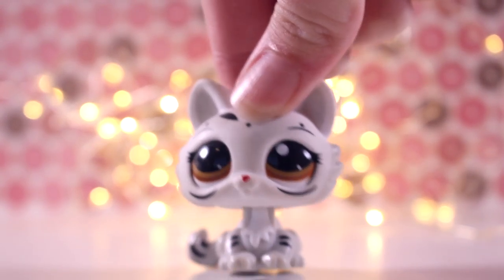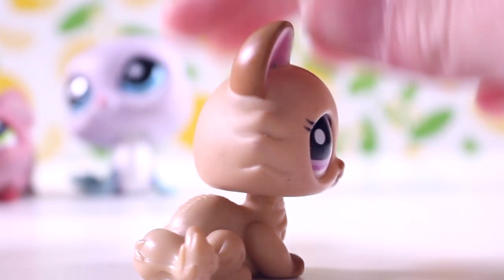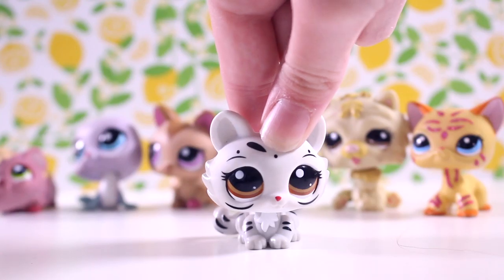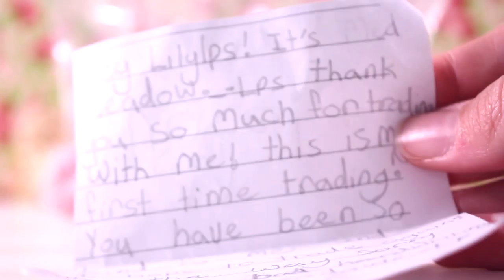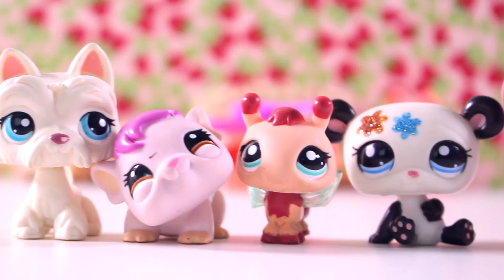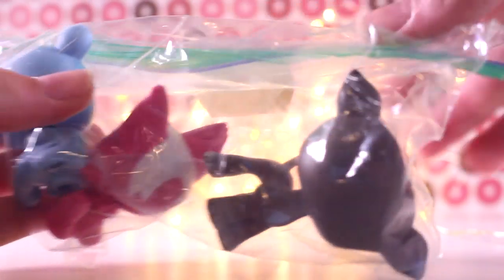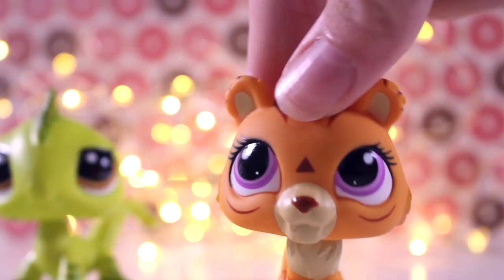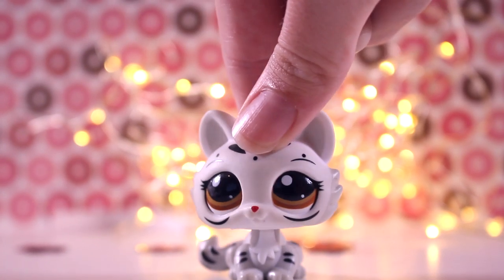LPS: Trade Haul!✧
heyooo!

Today's video is a haul video opening trade packages from 3 lovely lps tubers! I absaloutely love the pets and highly recommend you go check out their channels!!

I absalouetly love all the pets thank you so much for trading with me!!♡

WELCOME TO LILYLPS!

Hi! I’m Lily a 13 year old girl with a passion for video making and photography! I have currently been making videos with my mini actors LPS ( Littlest Pet Shops ) for almost 5 years! I absolutely love sharing my videos with you all and hope you enjoy them! Thank you so much for all the support you all give towards my video making & photography it means so much to me!

EQUIPMENT USED:

Camera: Canon EOS 60D
Tripod: MeFOTO tripod
Lighting: Godox Studio Lighting LED500
Editor: Final Cut Pro

Click here ☟

THEIR UNBOXING VIDEOS

Moments… ..By Nekzlo
Feeling Free… ..By Nekzlo
Bloom… ..By Nekzlo
Luminous… ..By Nekzlo
Pink Ocean… ..By Nekzlo